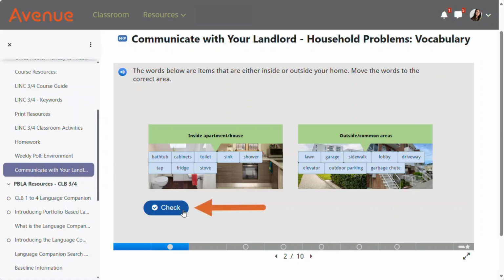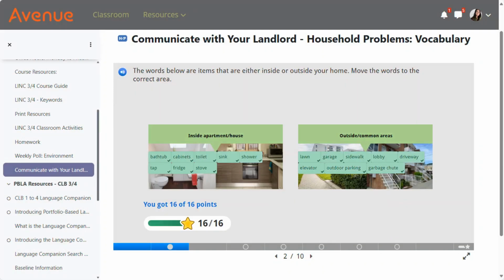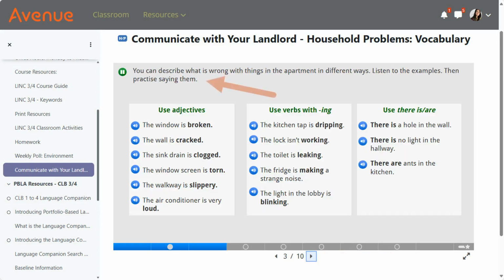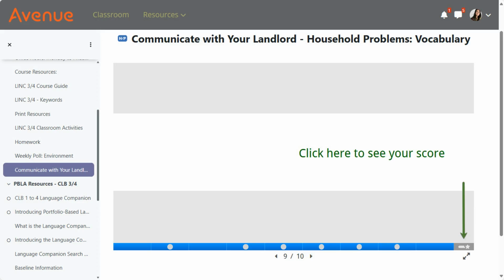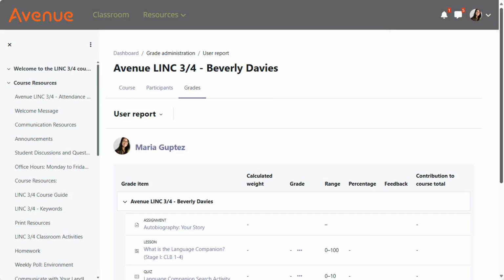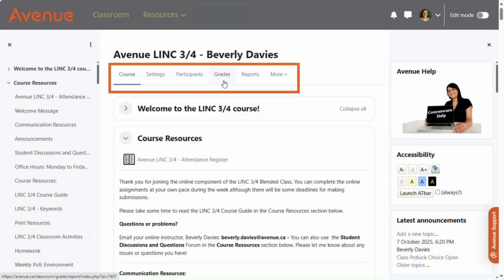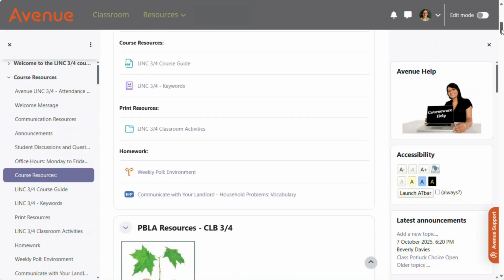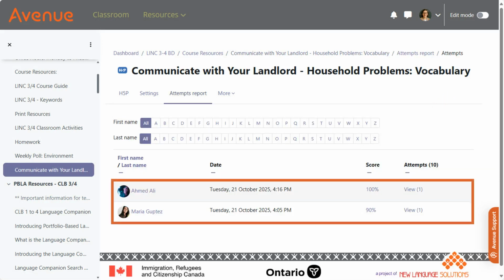Managing H5P Activities Avenue 4 5 Video Tutorial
Avenue - Managing H5P Activities

Many of the Avenue PBLA modules arrive with H5P learning activities. This video will help you manage these activities in the courseware.